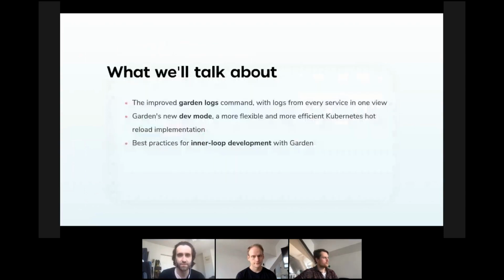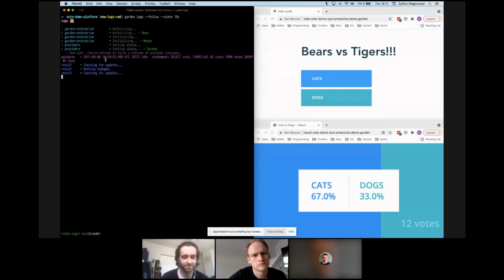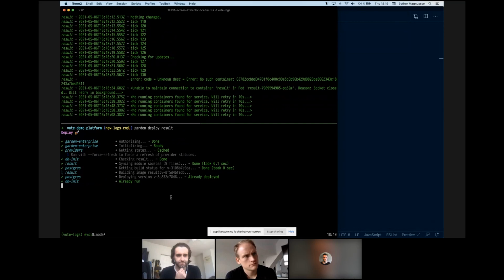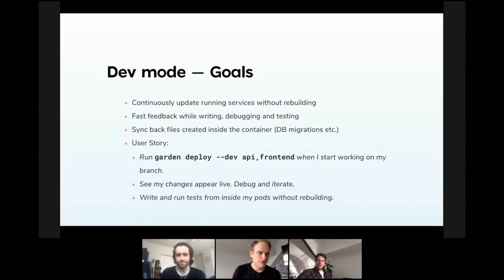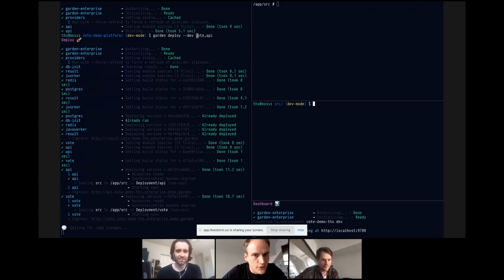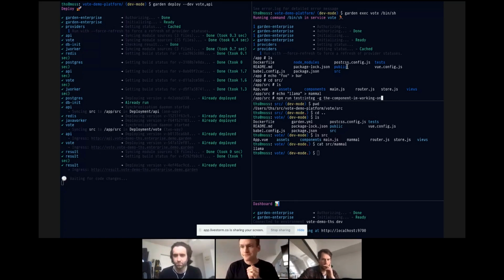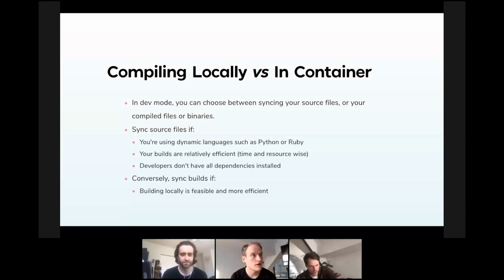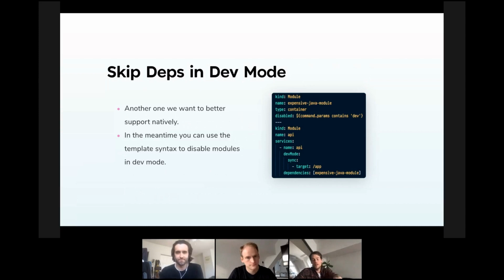[Webinar] Kubernetes Hot Reload, Revamped: A Best-In-Class Inner-Loop Dev Experience with Garden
This is a recording of a live webinar from May 6, 2021.

For more on the new and improved garden logs command, check out the Garden 0.12.22 release notes

In April 2021, we added major improvements to Garden’s Kubernetes hot reload functionality in the form of the new dev mode, which includes:

• Two-way syncing, powered by Mutagen, to support remote-to-local syncing use cases such as code generation
• Faster syncing that works smoothly across all platforms (OSX, Linux, and Windows)
...and more.

In this webinar, two of our co-founders, Eythor Magnusson and Thor Sigurdsson, will showcase the new dev mode as well as new logging features, touching on all things inner-loop Kubernetes development with Garden along the way.

Kubernetes Hot Reload: What and Why?
Hot reloading is an essential tool in any Kubernetes developer’s inner-loop toolkit. It makes it possible to reload running services whenever source code changes, without rebuilding and redeploying the running application. That rebuilding and redeploying is a major flow-killer, even with a system like Garden that offers smart, fast rebuilds.

With hot reloading, a developer can simply make a change, see it reflected in their running application right away, and (if they’re using Garden) run integration and end-to-end tests against their full stack, directly from their dev environment.

So hot reload has been an integral part of Garden since the early days of the project. But to provide a best-in-class inner-loop dev experience, and to reflect our users’ evolving needs and day-to-day workflows, Garden’s hot reload was due for an update, and we're really excited to share it with you.

OK, what else is new?
We'll also show you a new logs command that's much faster and doesn't drop a connection, meaning a dev can keep the command running all week without a disruption.

The command also streams the logs from every service all in one place and color codes them, so you can easily see what's happening throughout the system rather than having to look at the logs for each individual service, one at a time.

It's another powerful feature to improve the inner-loop dev experience, and we're excited to show it off to you.